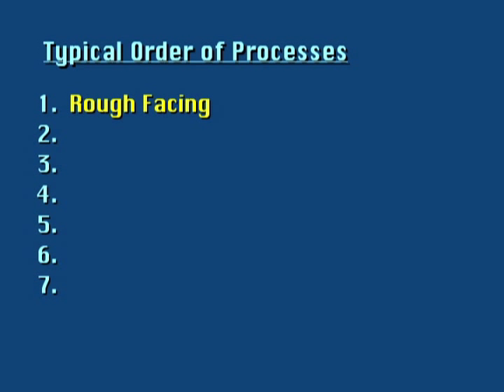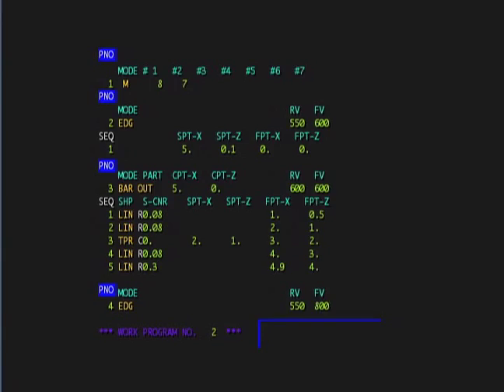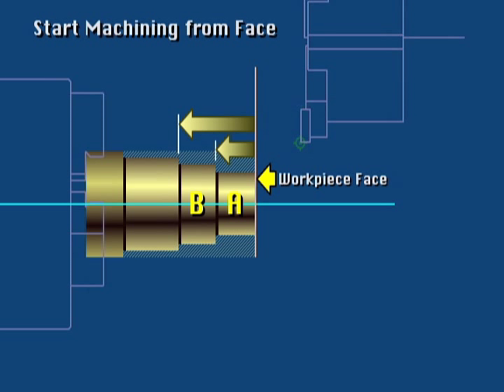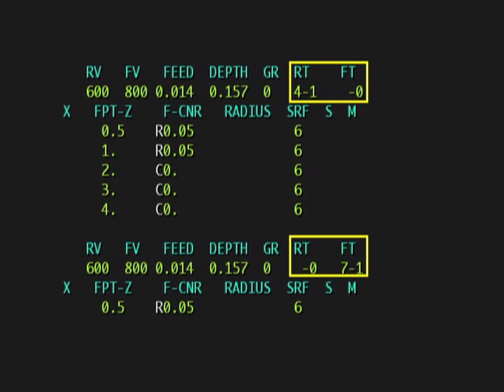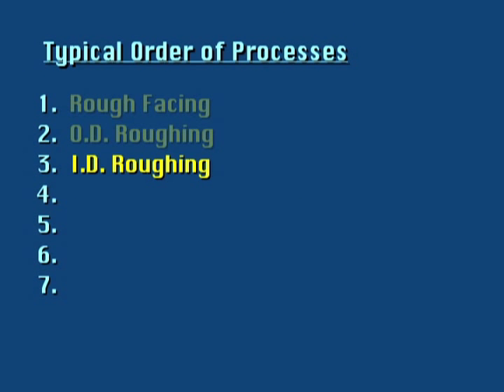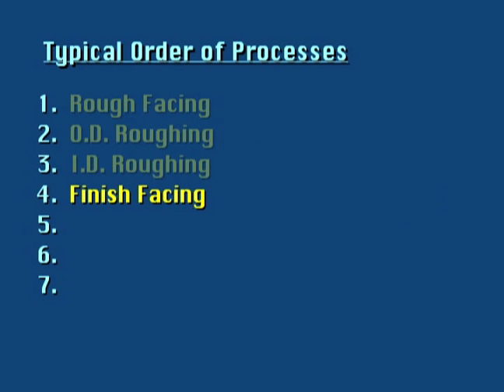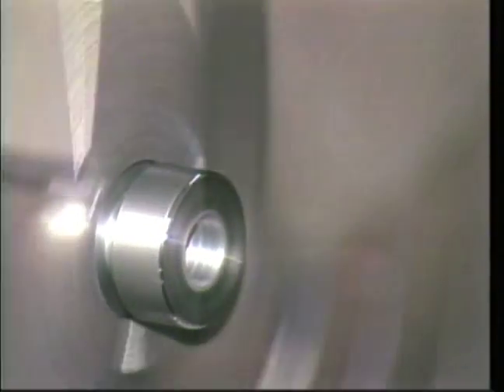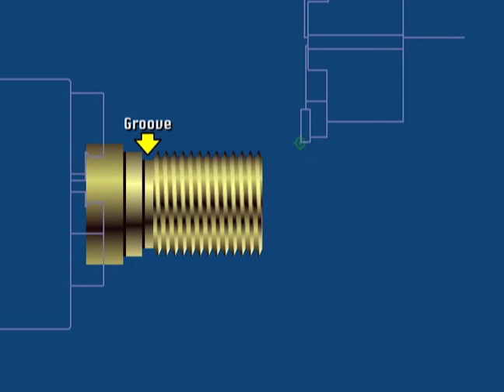CNC Training from MasterTask: Mastering CNC Lathes Course 4 Lesson 1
The following lesson segment covers establishing a zero point, converting dimensions, and planning the machining processes to be performed. For more information about our award winning courses please visit us